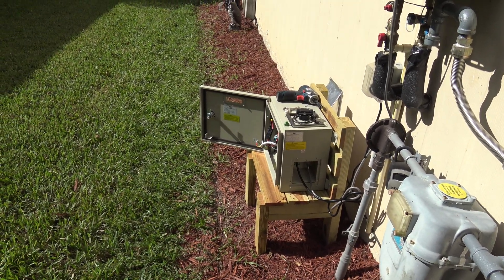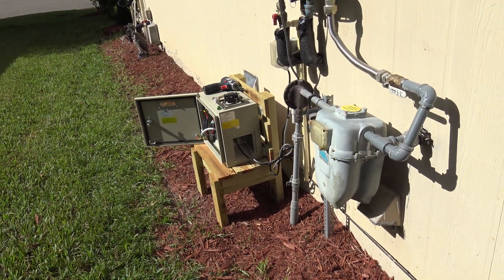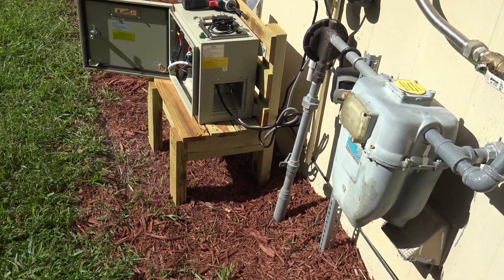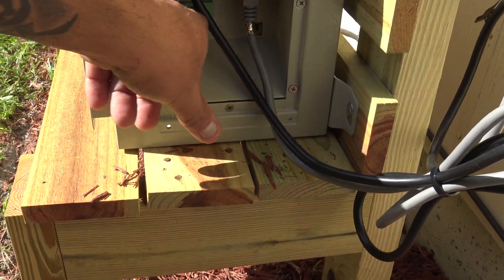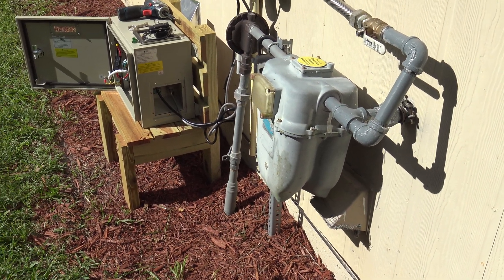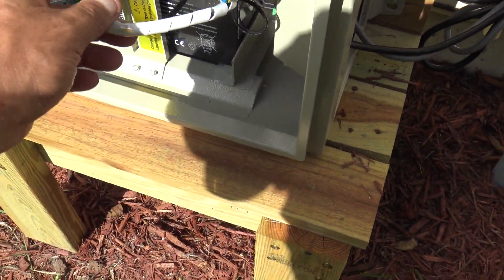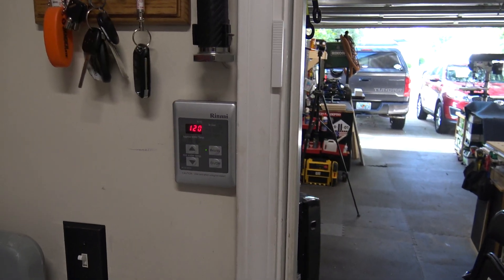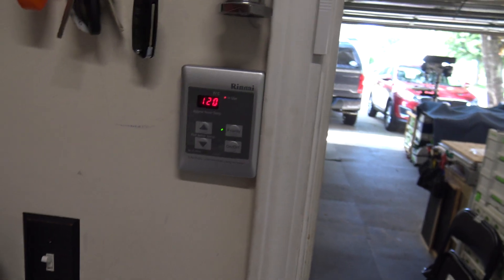Test of the Hugo battery backup system from Safeguard Power Solutions.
Well the Hugo has been connected to my Rinnai tankless heater for over 7 days. We had a power failure on Wednesday of last week for about two hours and when a faucet was turned on in the kitchen we had hot water.
Here we simulate a power failure by turning off the breaker to my tankless heater and as you can see it worked great. Even when we pop the relief valve the tankless fires.
The Hugo comes two ways with or without the water flow control.

Model# Hugo-X1
Specifications/
92-120 volts
500VA/350W
Transfer time less then 15ms
weight with battery 48.5 lbs
Dimensions/ 14"x9"x12"
operating temperature 23 to 104*
As you can see the unit can be installed outside.
Battery is a 24 hour initial charge time.
What comes with the Hugo,
Hugo power supply
Flow sensor (if bought with it)
4 hanging brackets with screws
User manual
I am very pleased with this system and will highly recommend it for your Rinnai tankless heater.
Mike